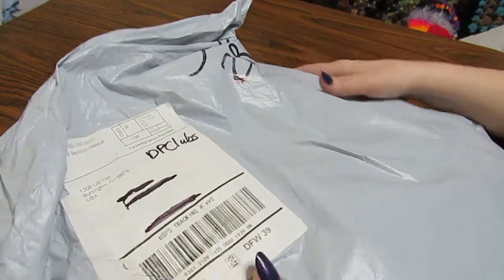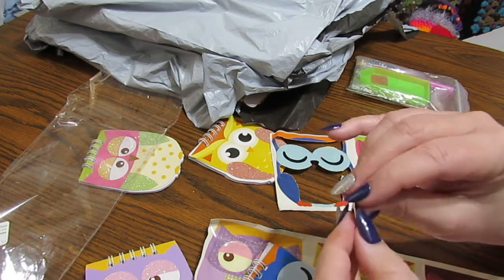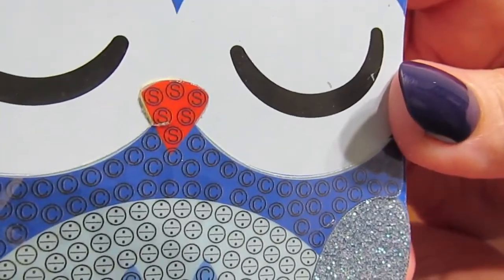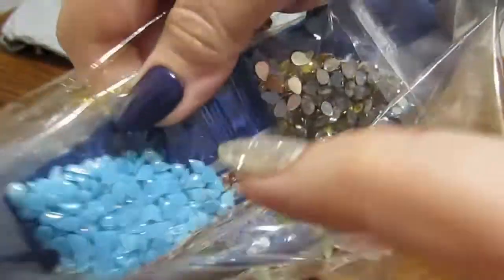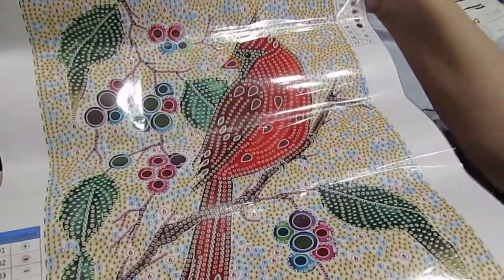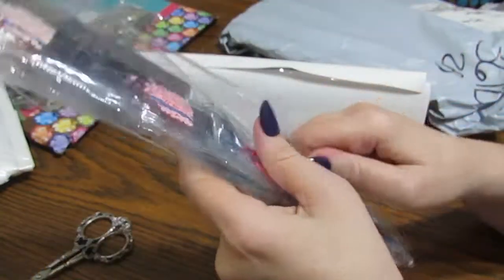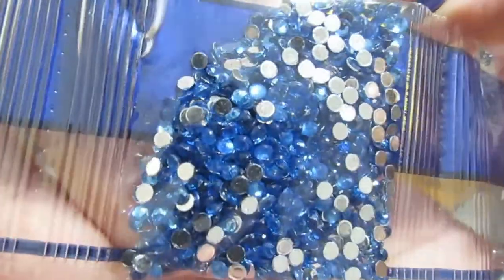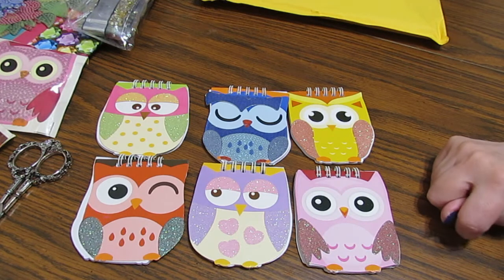Huge Haul From DPCLUBS - Fantastic Finds!!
SAVE 15% WITH MY CODE: Grace15

5. Tree By the Lake: Tree by the lake Full Special Drill Diamond Painting – DP Clubs
7. Flower Basket: DIY Crystal Bright Diamond Classical Flower Basket (Double-sided Diamo – DP Clubs